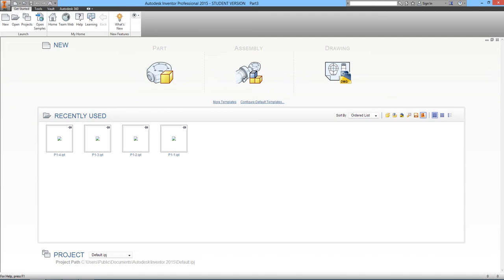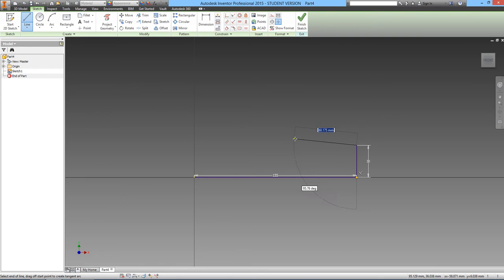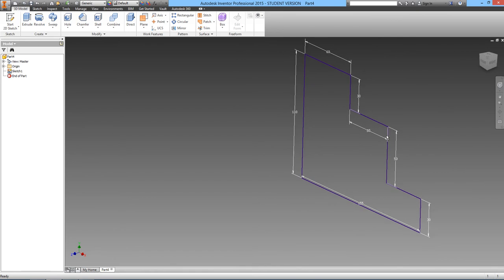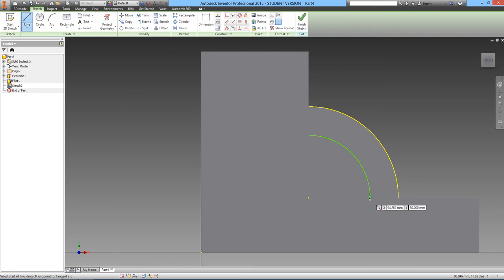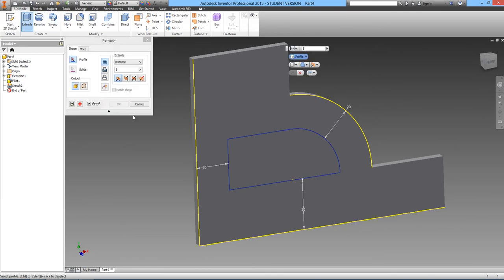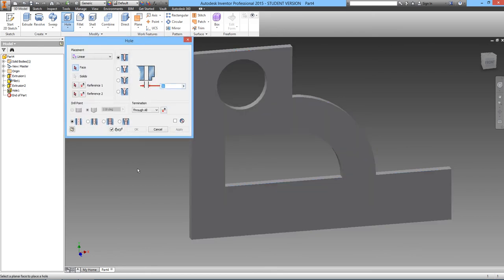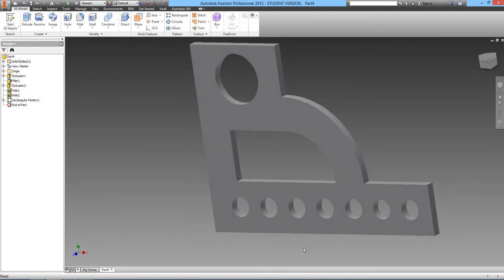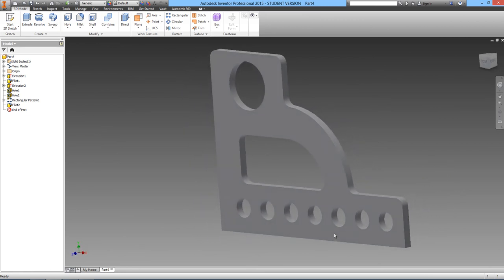P2 15 2015